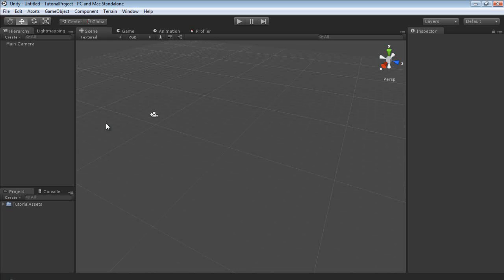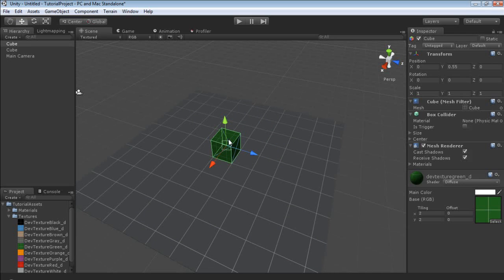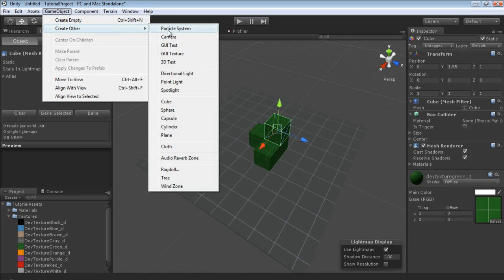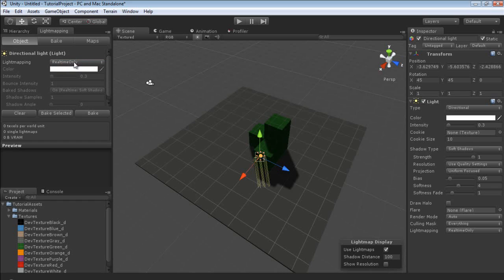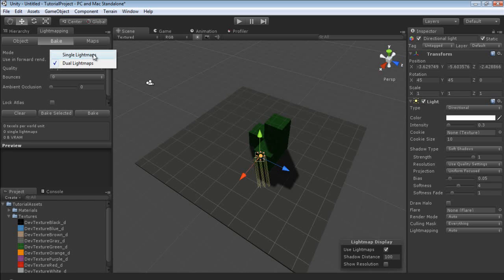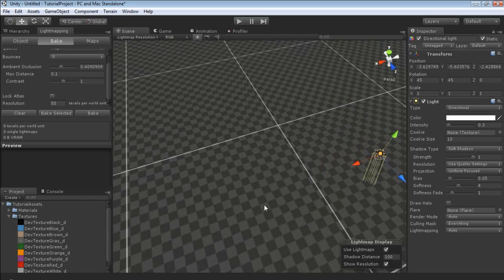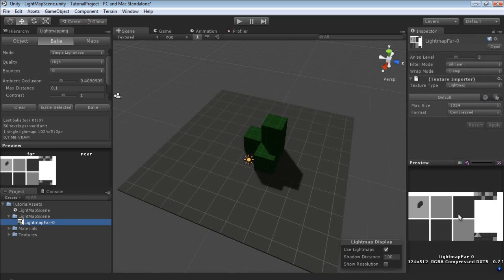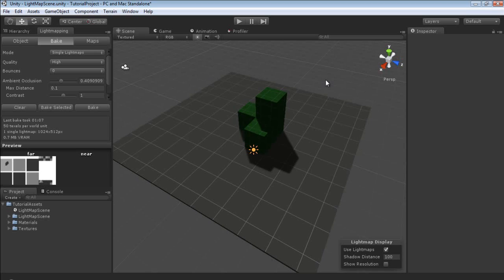Unity3D Editor Tutorial Series: - Unity3D Lightmapping Tutorial Part 1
In this tutorial we will take a look at using Unity3D's built in Light-mapping feature. This tutorial covers features that are compatible with Unity Indie.